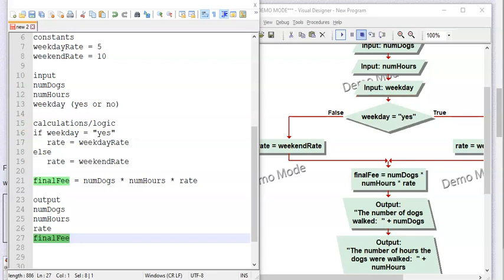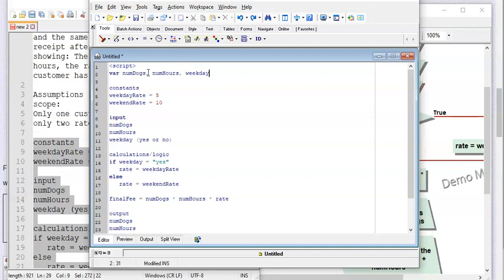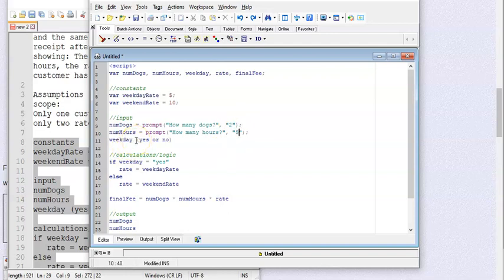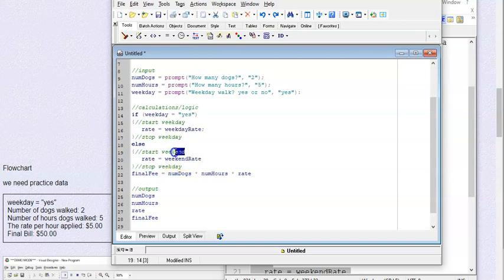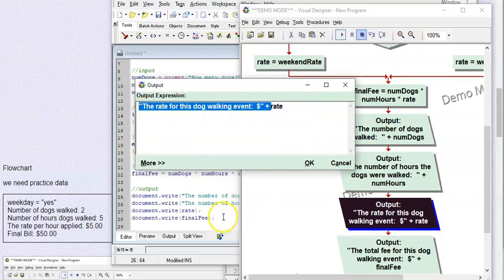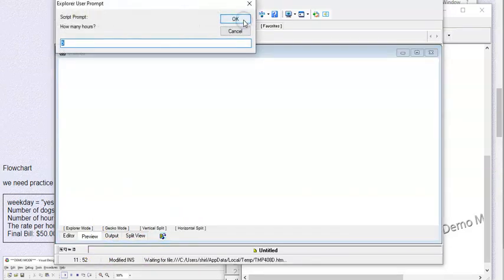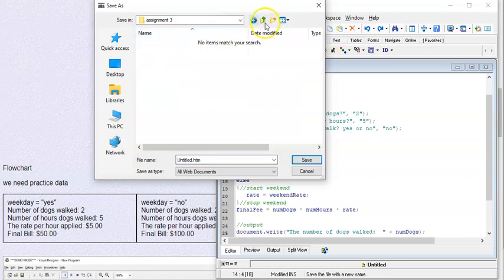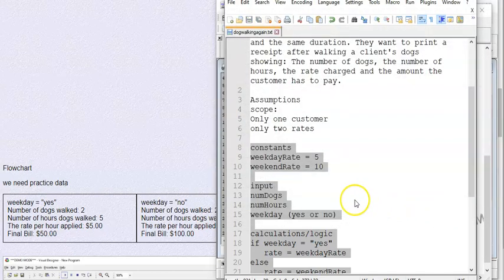18 lesson4 javascript